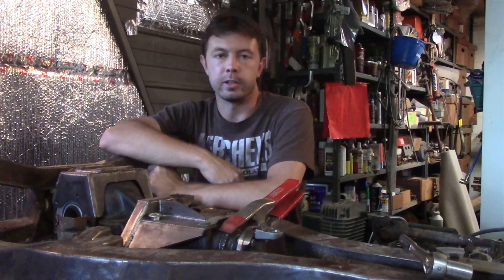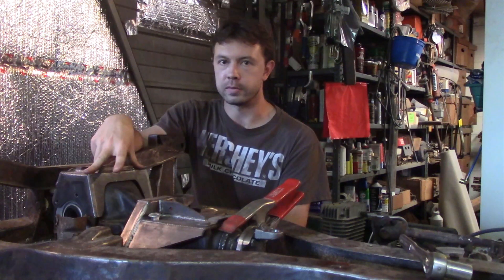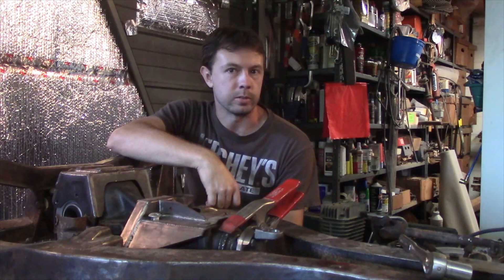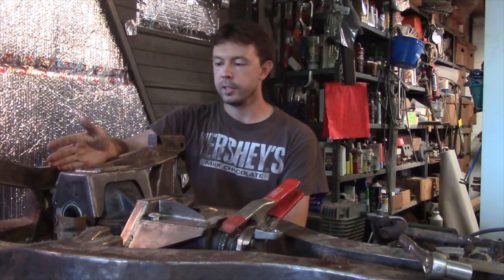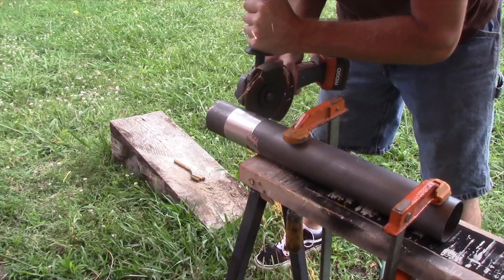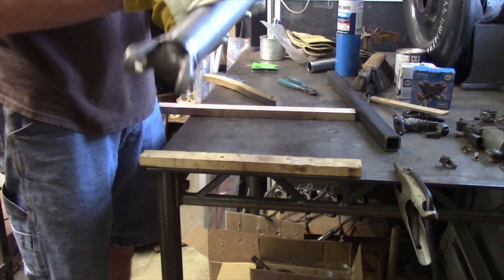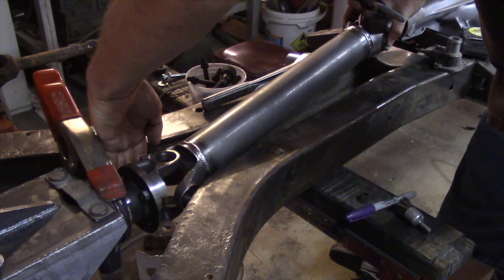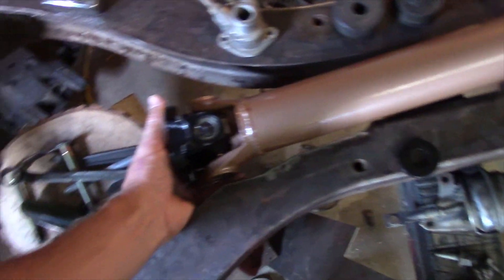VW Diesel Spitfire [4] - Differential Swap and Driveshaft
I swapped in the R160 differential from a Datsun 510, a common choice for spitfires, so the diesel torque won't blow it up. Probably.
I was annoyed at having to remake one of the early parts so I didn't film much of the mounting process, but you still get to see the driveshaft fabrication.